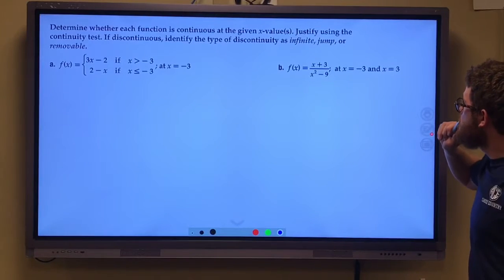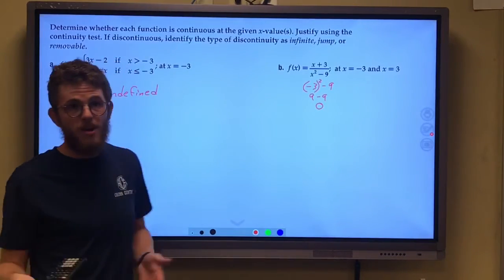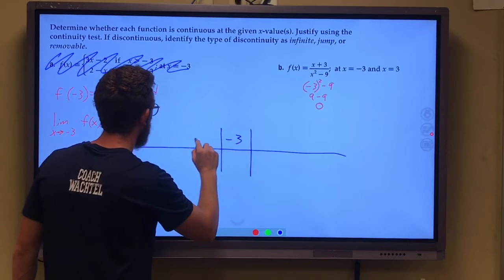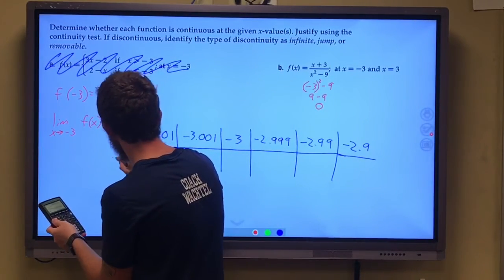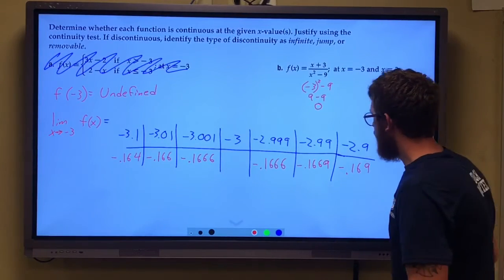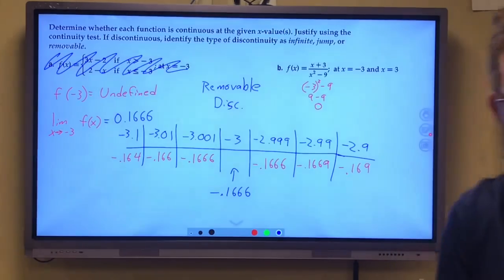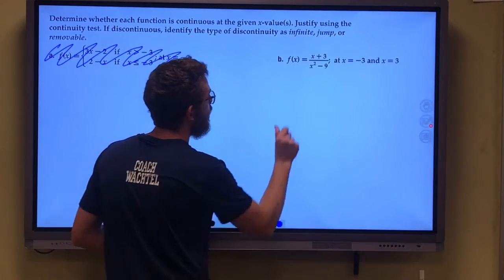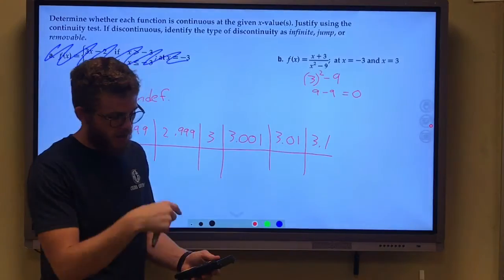Continuity 4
Continuity Test for a function at x = c
1.  f(c) is defined
2. limit as x approaches c exists
3. limit as x approaches c = f(c)

Cases:
Continuous meets all 3
Infinite meets none
Removable meets 2, not 1 or 3
Jump meets 1, not 2 or 3